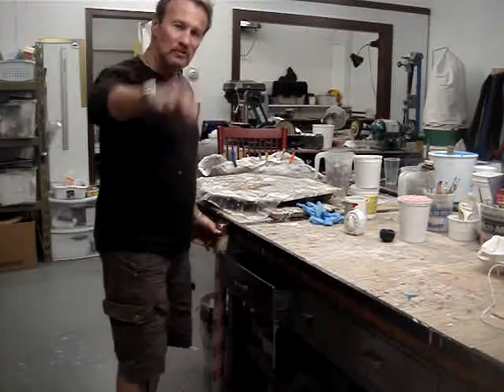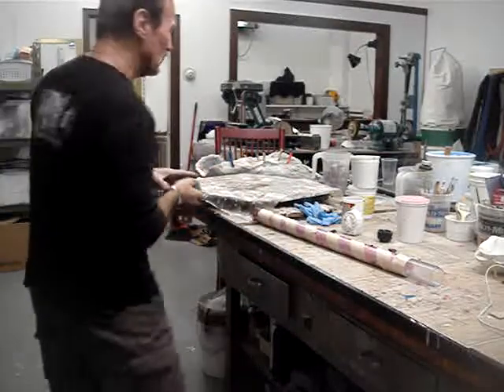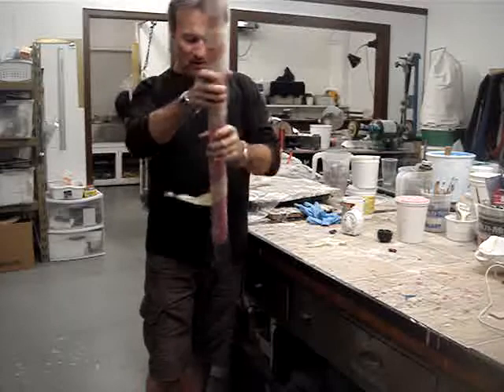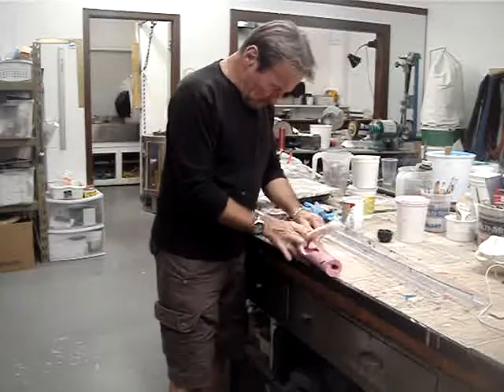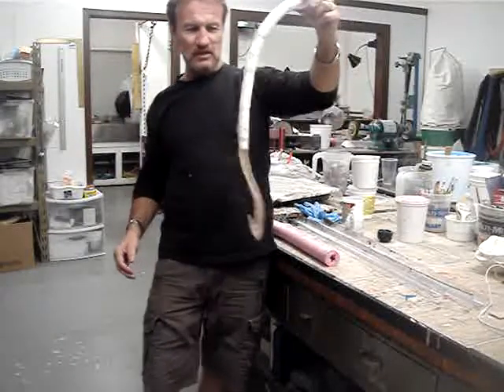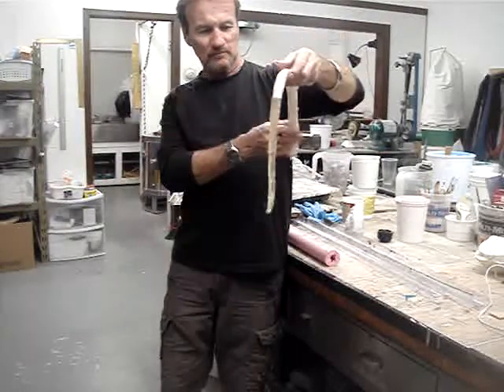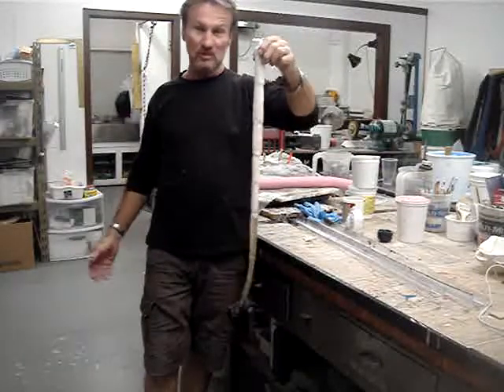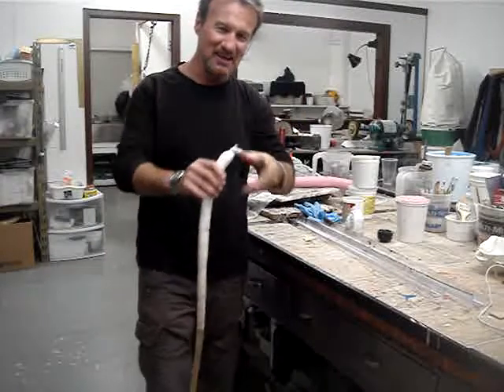Trying something new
Here is a different technique that I am trying-- didnt turn out exactly as I wanted-- There was some inhibiting of curing , I think it is because of the TIN silicone and the rubber I was using-